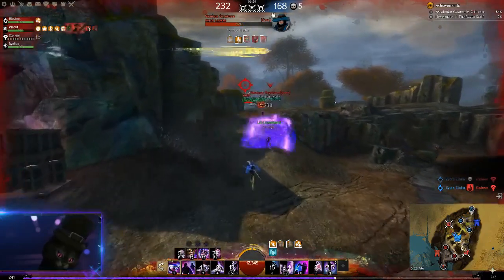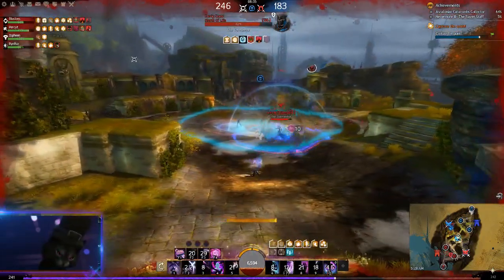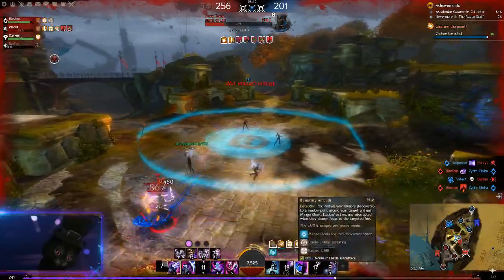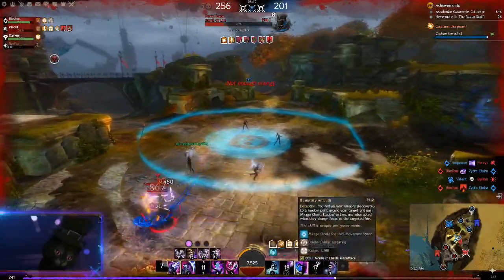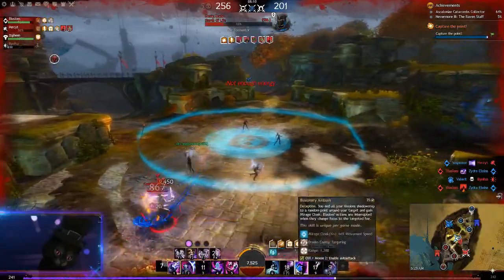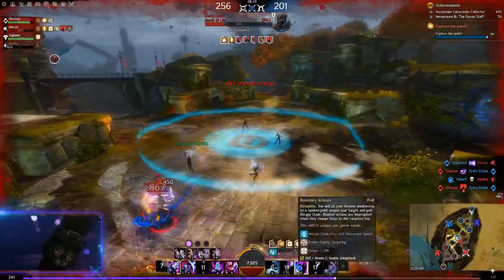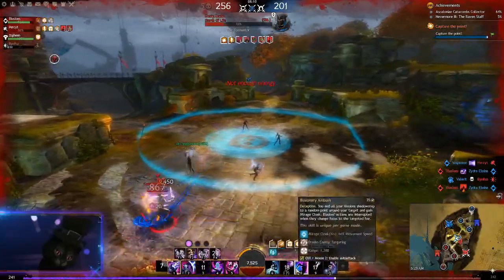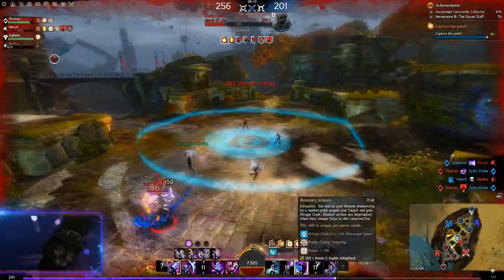Guild Wars 2 PvP - Stomp vs Cleave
Stomp or cleave? What’s the difference? Is one better than the other? Explains the situational nature of both and how to “safe-stomp”.

NB: In the video I refer to a mesmer chaos trait, I misspoke and called it “bountiful illusionment” in fact it is “bountiful disillusionment”.

STABILITY SKILLS:

GUARDIAN
Firebrand/Dragonhunter - Stand Your Ground

REVENANT
Herald - Dwarf Stance (Jalis) Inspiring Reinforcement (stability)

WARRIOR
 Berserker/Spellbreaker - Dolyak Signet

ENGINEER
Scrapper/Holosmith - Elixir U

RANGER
Druid/Soulbeast - Strength of the Pack

ELEMENTALIST
Tempest/Weaver - Armor of Earth

MESMER
Chronomancer/Mirage - Mantra of Concentration

NECROMANCER
Reaper - Infusing Terror (reaper shroud)

Join the madness, watch me live on Twitch.